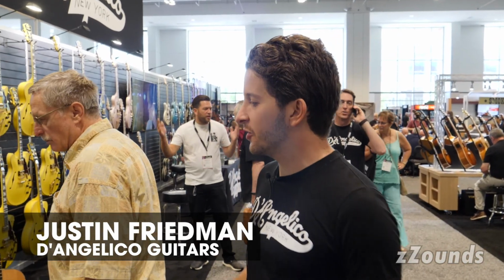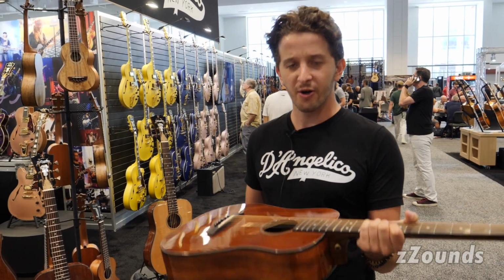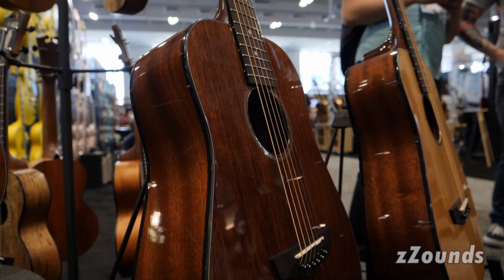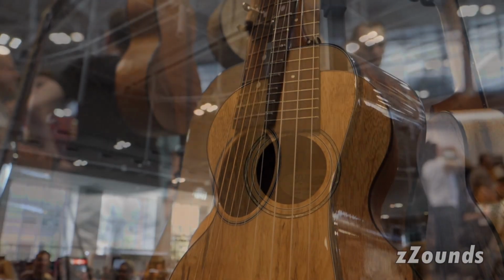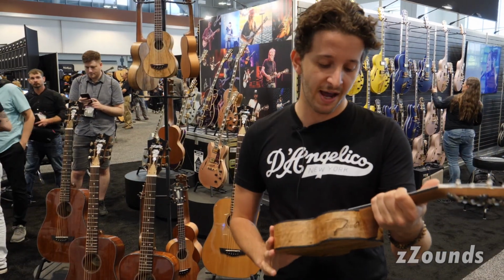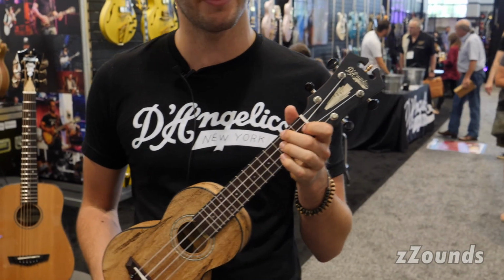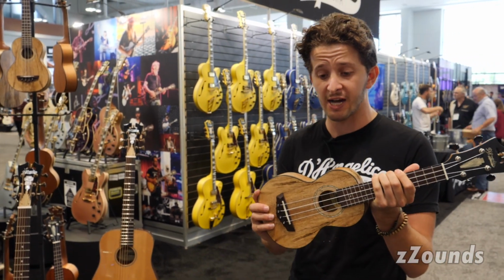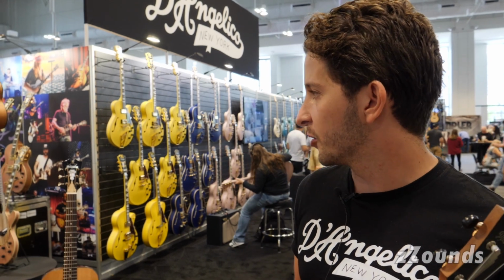D'Angelico Acoustics & Ukeleles | Summer NAMM 2018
Justin from D'Angelico shows us the new travel-size Premier Utica acoustic, as well as the company's new roster of ukuleles.

About zZounds.com:
zZounds.com was founded in 1996 to provide musicians with the best online buying experience for guitars, basses, recording, microphones, keyboards, DJ, and other musical instruments. The site offers a wide variety of popular brands and service from an expert staff of musicians.